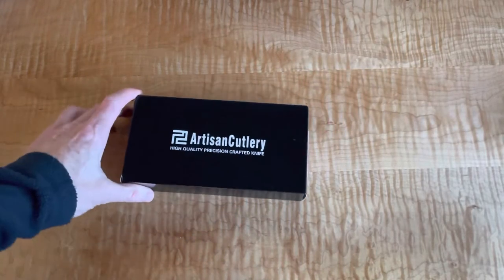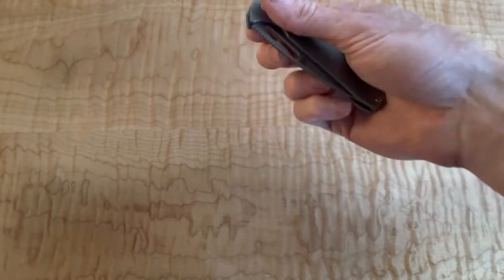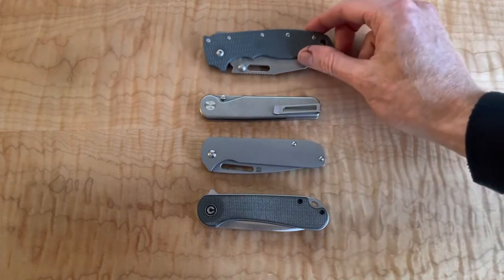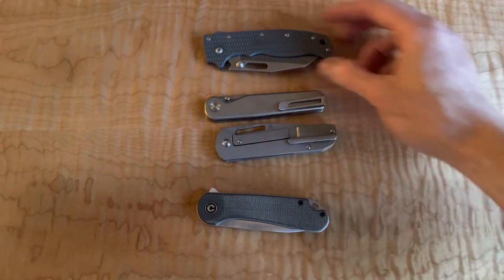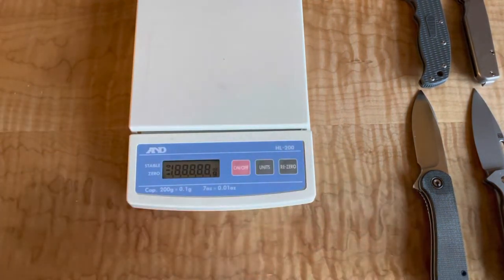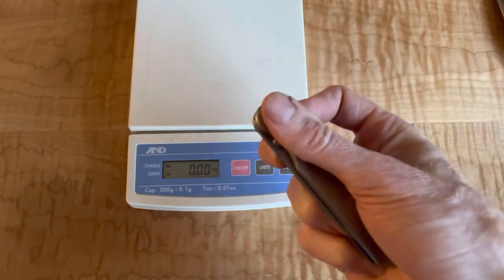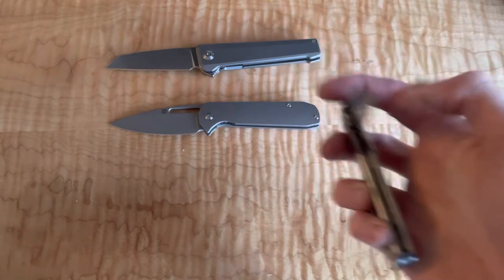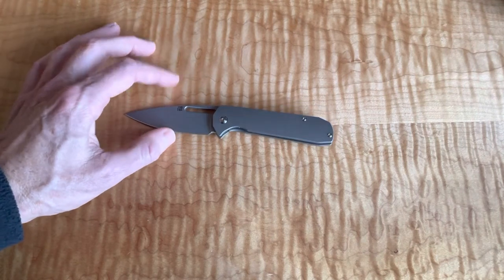Artisan Cutlery Arion Titanium - Initial Impressions and Comparisons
Initial impressions of the Artisan Cutlery Arion (Designed By: Cerberus Knives) in Titanium and S35VN… What a beauty at a great price, available at WMK:

Priority Score for the Artisan Cutlery Arion - 74/100
Pocket Feel - 8/10
Pocket Clip - 6/10
Feel in Hand - 7/10 (a bit slim in hand)
Deployment - 7/10
Lock - 7/10 (some inconsistent detent / lock stick)
Design - 9/10
Fit & Finish - 7/10 (some inconsistent detent / lock stick)
Blade Shape - 7/10
Blade Steel - 8/10
Value - 8/10

Please Note: During the video I blank on where I purchased, WMK above, on the super cool logo on the back side of the blade which is the designer Cerberus Knives' logo, and on the blade shape which is drop point. Apologies for all the above and hope this helps.

Some of my favorite stuff:

1) Keysmart Clip for Chainring
2) Reliable Chinese Flashlight
3) Victorinox Paring Knife